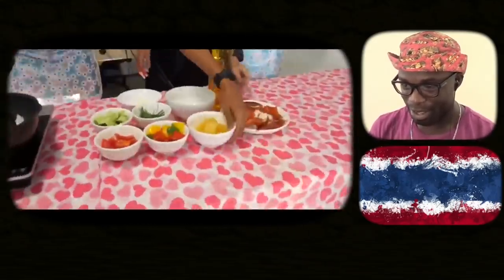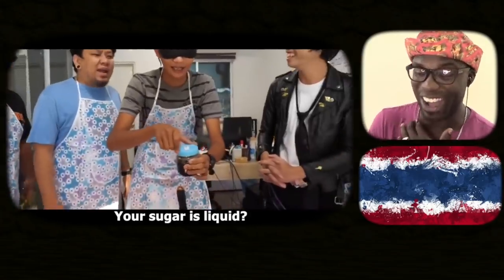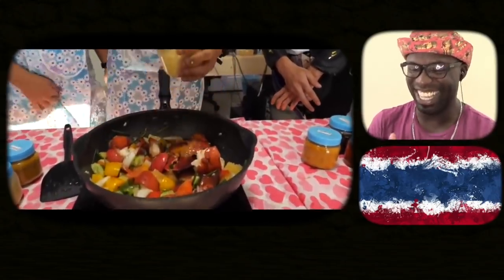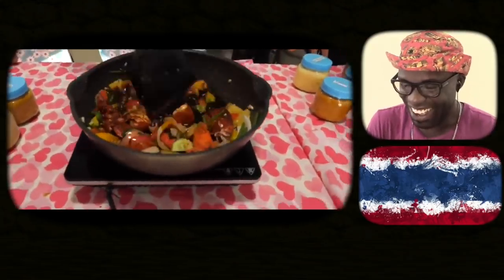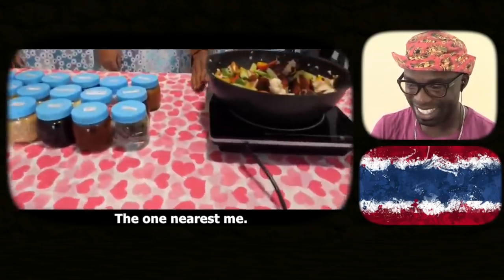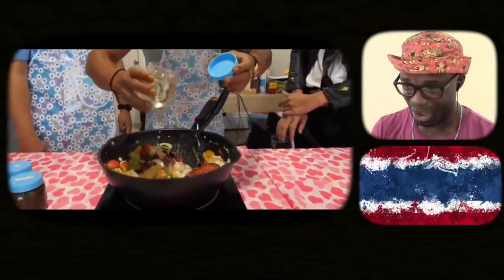เเข่งปิดตาทำอาหาร ผัดเปรี้ยวหวานกุ้งล็อบสเตอร์ จะกินได้มั้ย? || Thai Subtitle || Junosuede Reaction